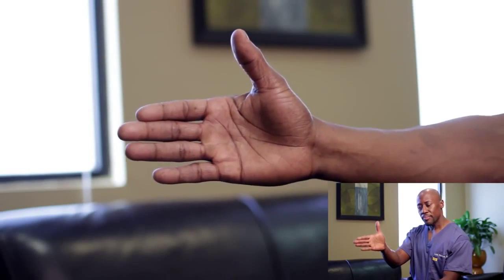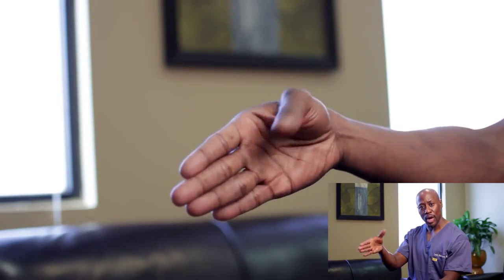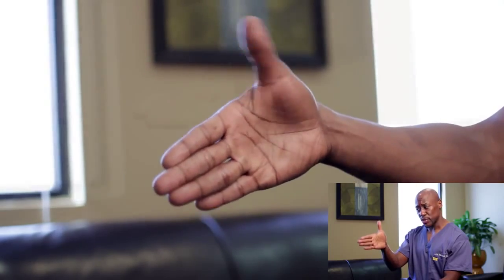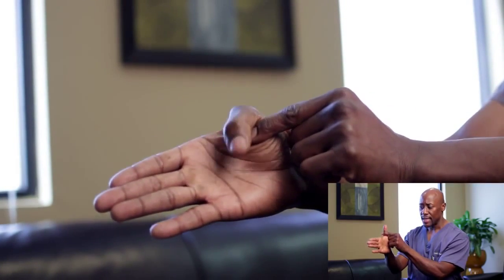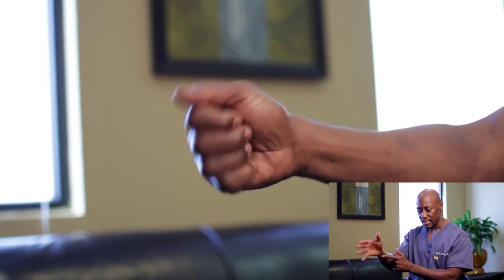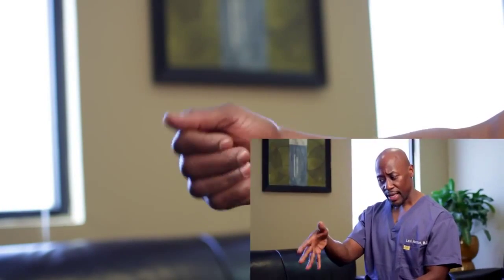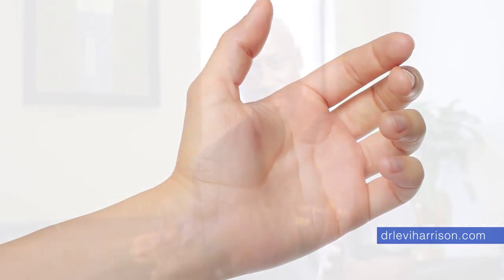Thumb Pain Treatment & Exercises Double Gamers Thumb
Thumb Pain   Treatment & Exercises Double Gamers Thumb, Thumb Pain   Treatment & Exercises Double Gamers Thumb